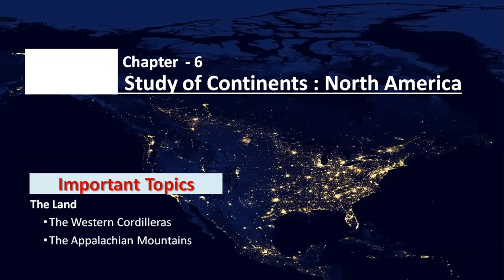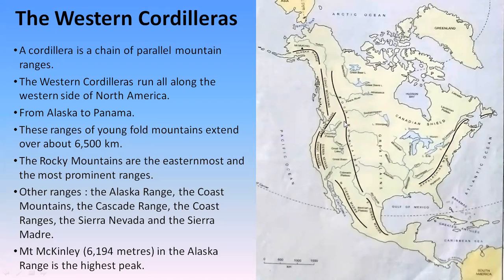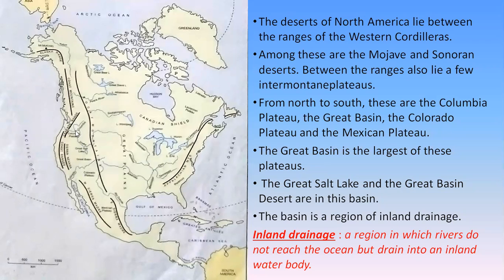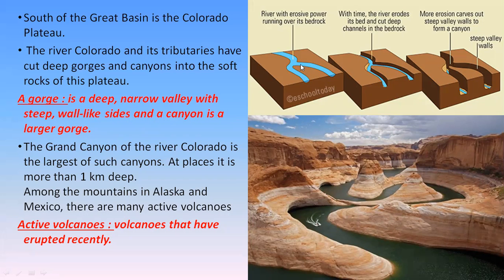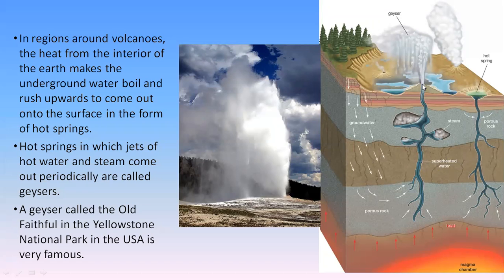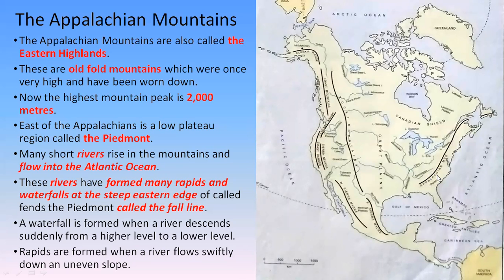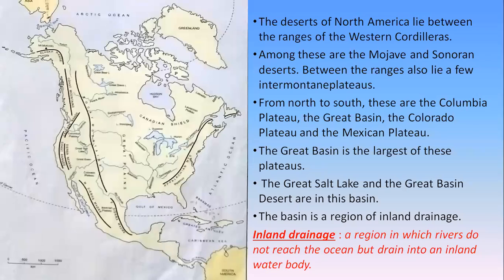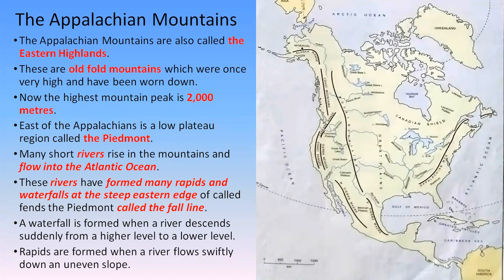Class 6, Geography, Chapter 6 Part 3 by Abhilash K Thomas